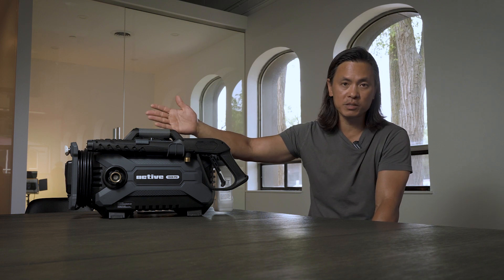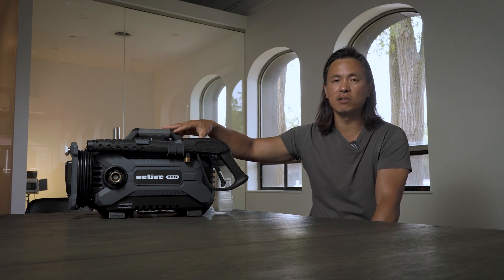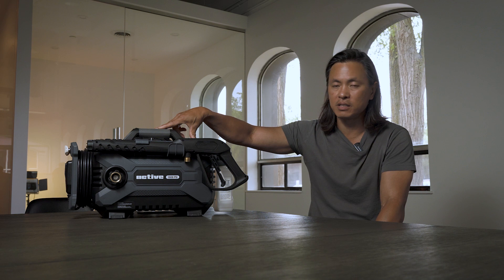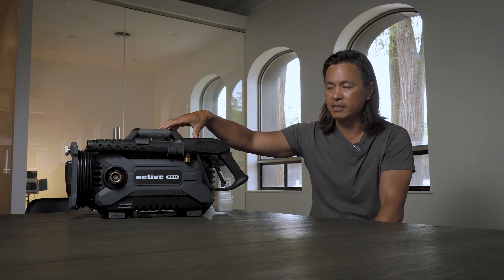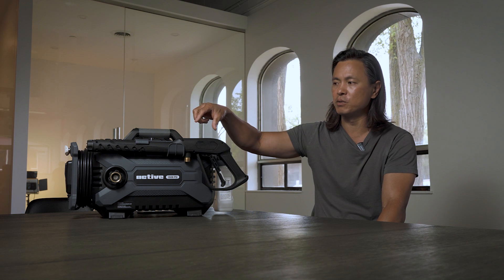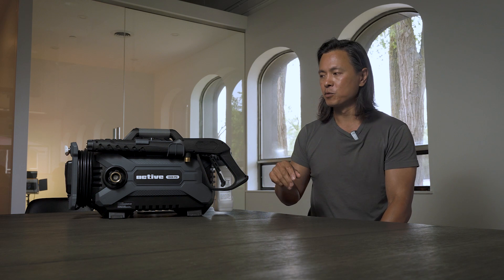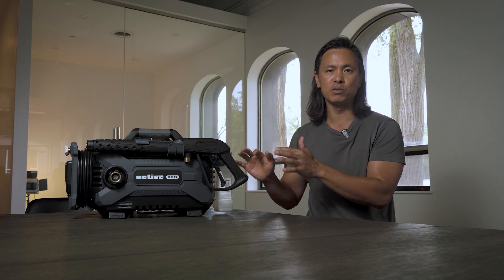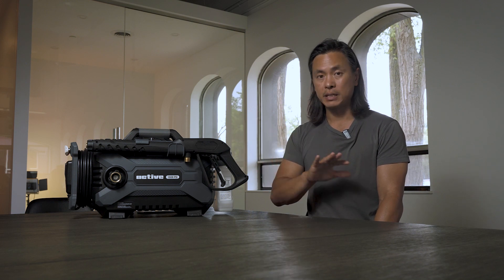Pressure Washer Design Review - Can the Active VE52 get any smaller?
Can pressure washers get any smaller and more compact? The answer is Yes, but with a few considerations. In this video, James talks about ways for the Active VE52 to become smaller and the limiting factors of pressure washers.